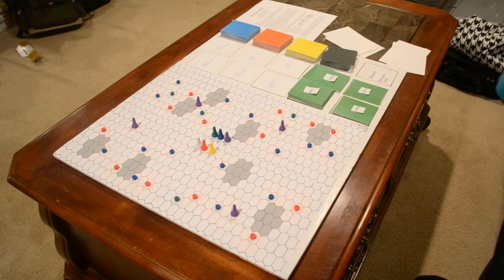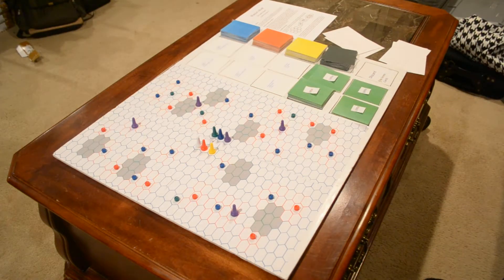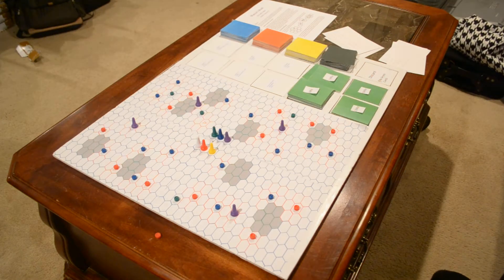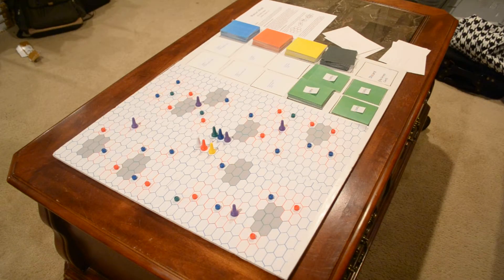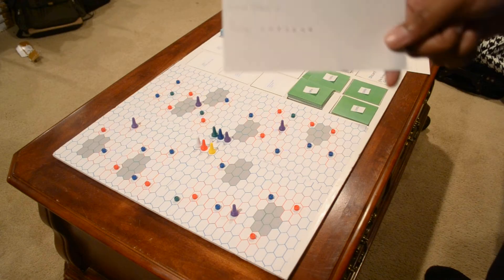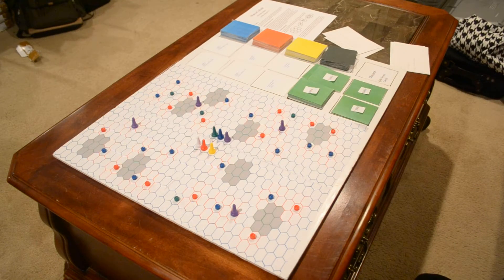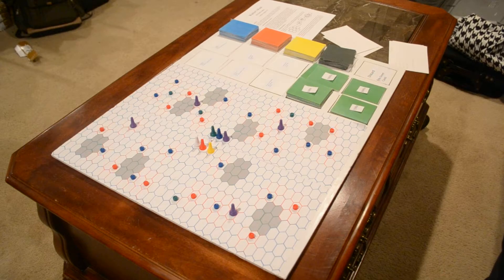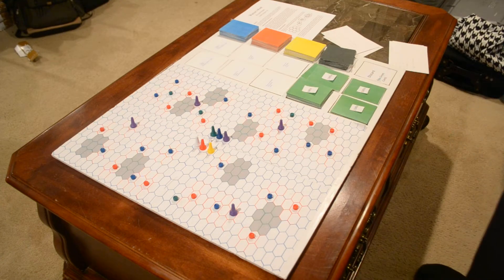Warrior's Road by Keith Griglen Part 2 (tutorial)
More of the tutorial of Warrior's Road.